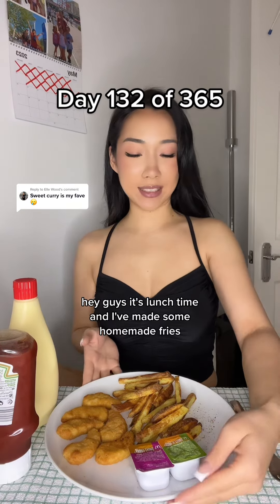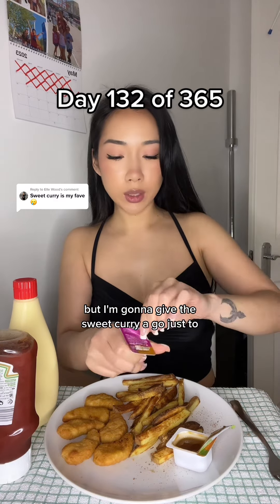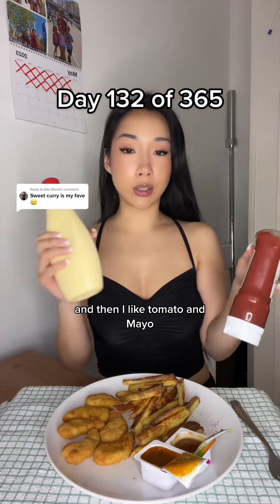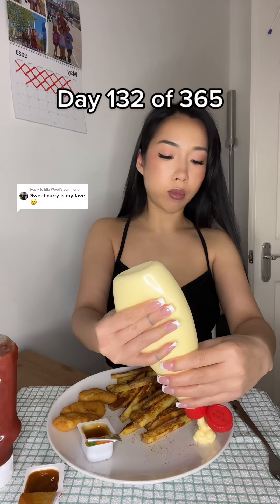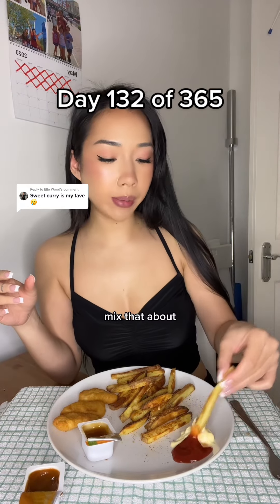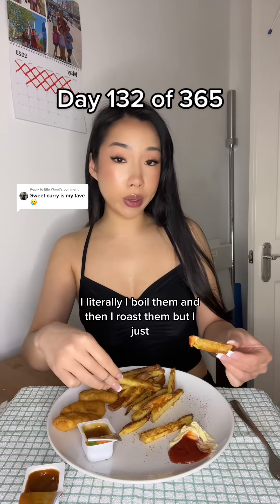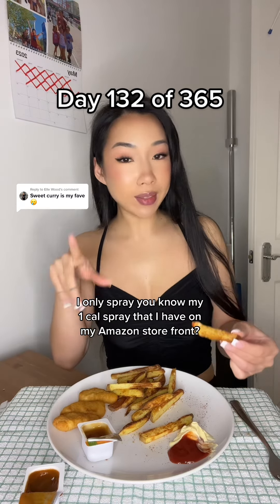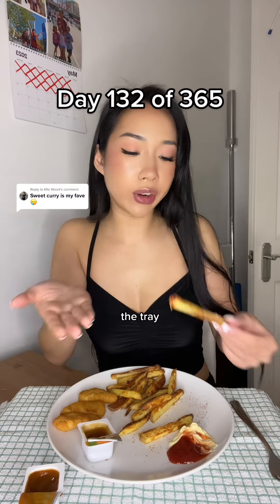Wood it’s lunchtime, let’s compare McDonald’s dips on my Tesco chicken dippers today 🤪 homemade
Wood it’s lunchtime, let’s compare McDonald’s dips on my Tesco chicken dippers today 🤪 homemade oil-less fries to try and be healthy